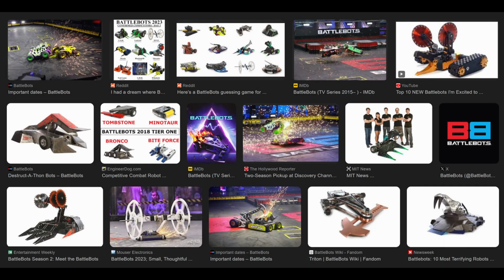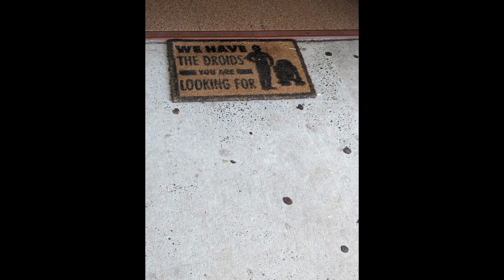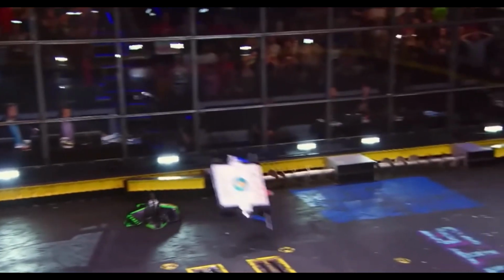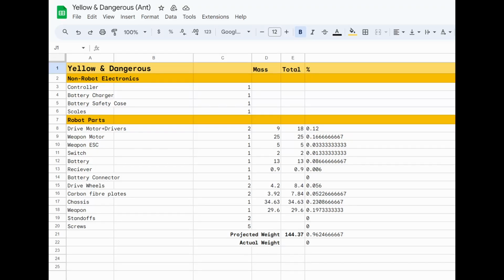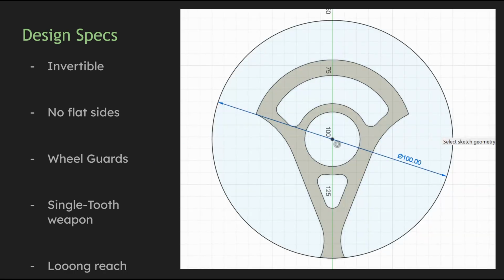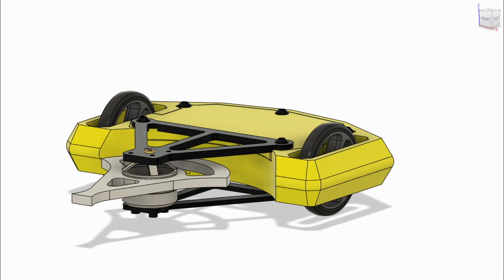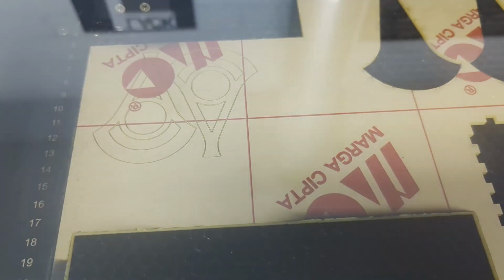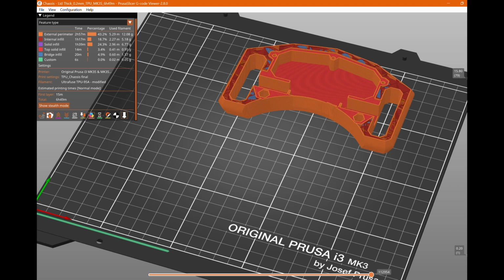I Built an Antweight Combat Robot - Y&D Mk1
My first endeavour into combat robotics.
Apologies in advance for issues with the video (it is my first)

Thanks to  @BrokenLinkRobotics  for advice, support and for machining the parts needed for this!

Also check out  @JustCuzRobotics   and  @TeamPanicRobotics  for useful insights. this is where i learnt the stuff i needed.  especially the "Easiest Spinner Tutorial" on which this robot is loosely based on and Maker's Muse video on his Antweight TPU settings.

Components:
3V 500rpm Botbitz N20s
1806 Brushless motor
LittleBee 20A Speed Controller
BotBitz Ant Switch
195mAh 2s LlamaForge battery
FS2A 4CH Reciever
Pololu 40mm D-shaft wheels
1kg roll of 95a Yellow TPU
Nylon 20mm M3 Standoffs
m3 buttonhead screw grade 12.9

Chapters:
0:00 Intro
0:20 Combat Robots?
1:10 Attending WRC
1:46 Types of Designs
3:00 Design Specs
4:08 CAD
5:21 Lasercut Tests
6:48 Milling Parts
9:32 Tests
11:04 Reflection
12:27 Teaser Fight